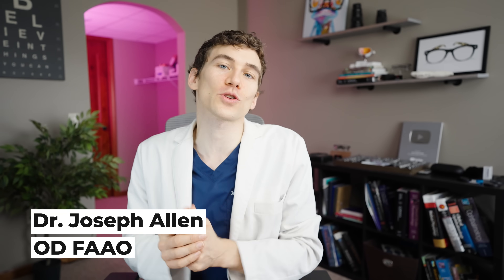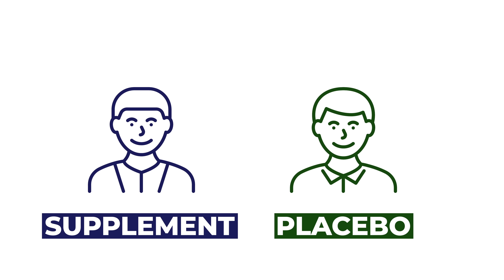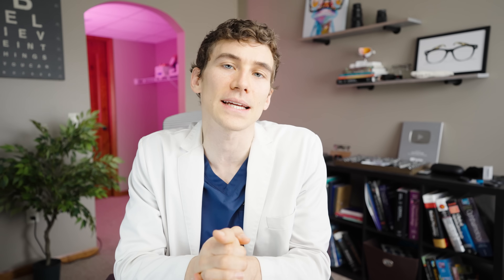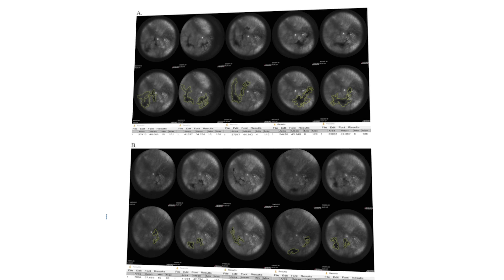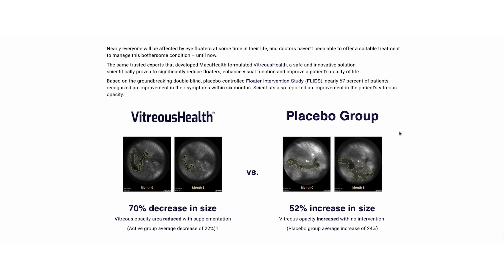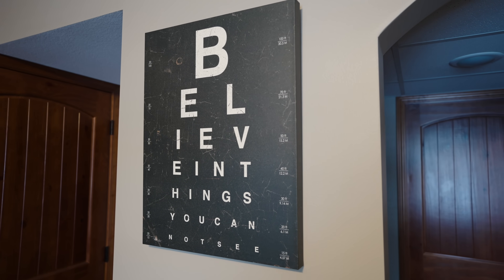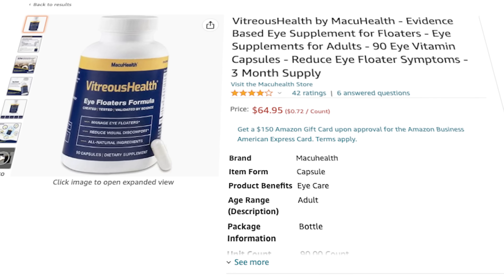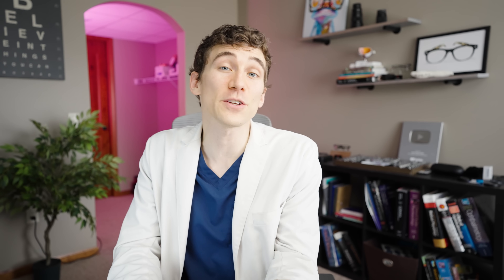Vitamins for Eye Floaters? (New Research)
Dr. Allen reviews new research on eye floaters treatment - Can eye vitamins really cure eye floaters?
Eye Floater Supplement used in this study

Listen to our podcast epsiode with leading experts who are designing new treatments to get rid of eye floaters

Main points of this video:

Eye Floaters Treatment Options Usually include

The research presented used a vitamin supplement daily for 6 months compared to a placebo.  They did find interesting results that were deemed significant at reducing symptoms and improving quality of life for the patients taking the vitamin.

They also measured a decrease in objective eye floater area in the patients taking the eye floater supplement.

Important things to note about this study
This study only had about 60 participants (so low sample size)
There was some conflict of interest acknowledged

If you do choose to take these vitamins on your own, please consult a local health care professional in your area before doing so.

MacuHealth VitreousHealth Is currently not available through Amazon, but I will share direct links in the near future when it becomes available.

Symptoms of Eye Floaters to know
- New floating spots in your eyesight
- Flashes of lights in your vision
- Blurred vision
- Vision loss or dark curtain coming into view
**If you are experiencing any new symptoms please call your local eye doctor (ophthalmologist or optometrist) to be seen.

New eye floaters and posterior vitreous detachments carry about a 5% risk of retinal holes, retinal tears or retinal detachment.

I hope you find this video helpful and please comment with any questions you have about eye floaters and other eye health related topics. I take all of your comments and questions seriously and I appreciate you. - Joseph Allen, OD, FAAO, Diplo ABO

About this video: Are you wondering how to get rid of eye floaters? In this video, Joseph J. Allen, OD FAAO reviews research about an eye floaters treatment! Eye vitamins are often used in the eye care field to treat retinal disease as well as some forms of dry eye, but now we have a supplement for eye floaters.